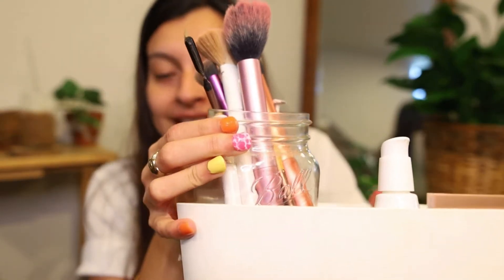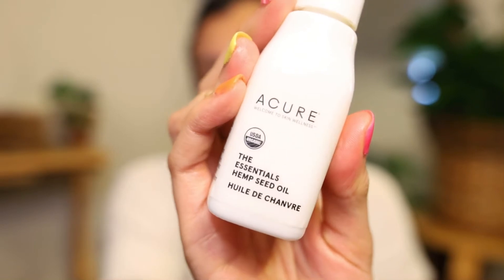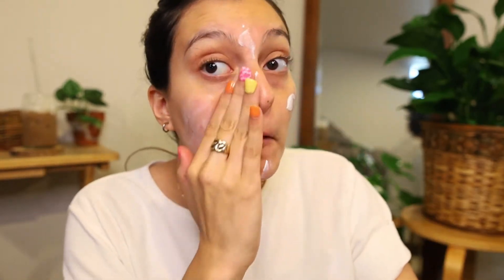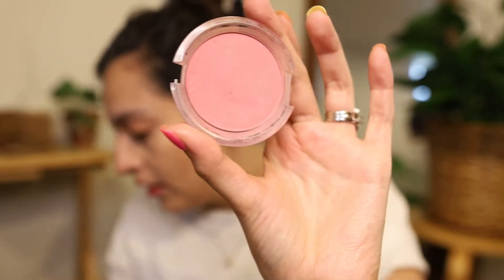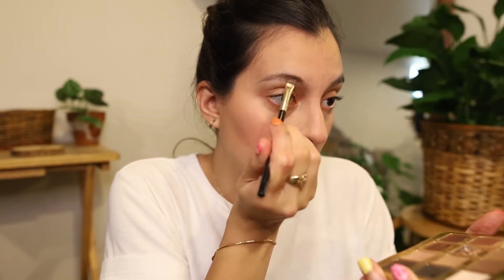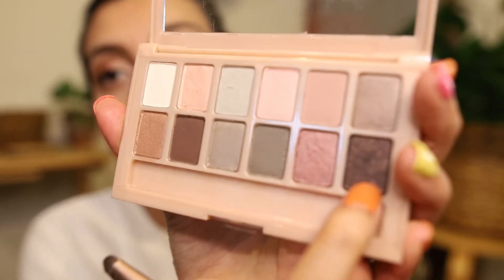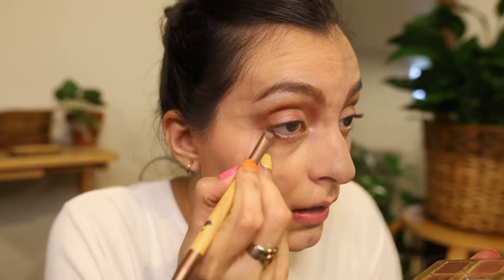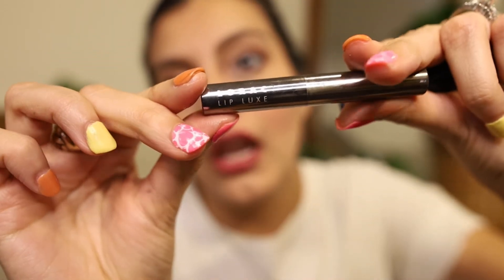MAKEUP TUTORIAL | get ready with me :)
Remember you are beautiful & God made you just the way you are. Makeup is fun but never let it define who you really are.❤️